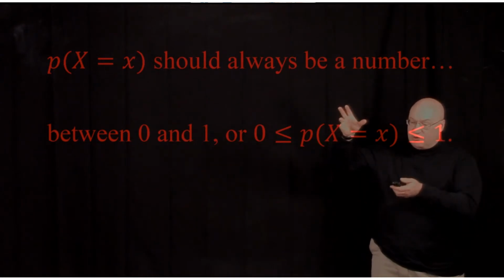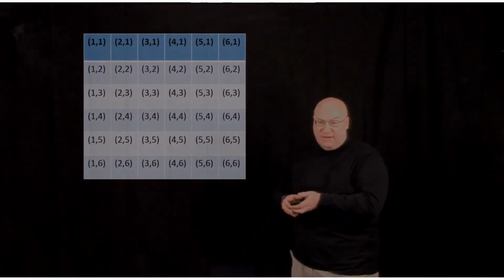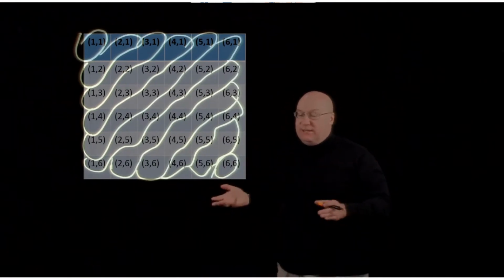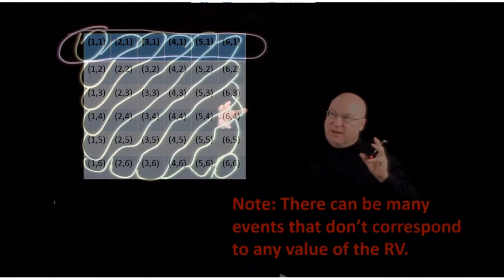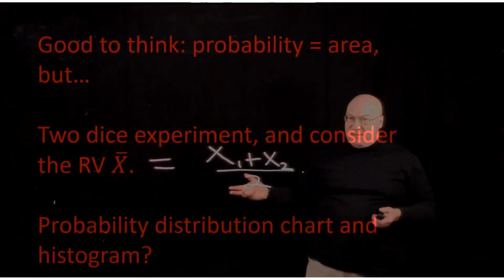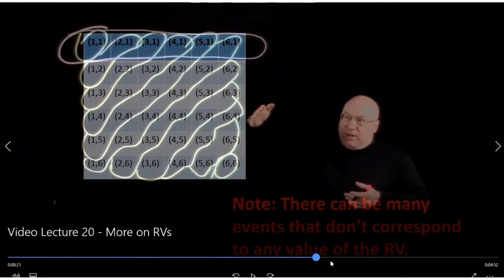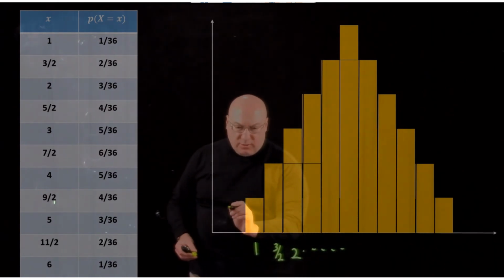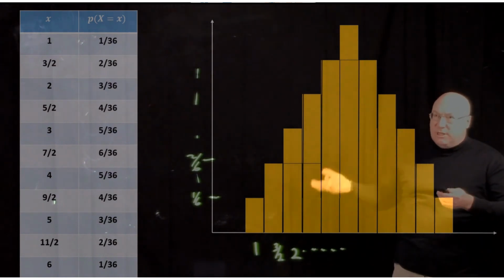Video Lecture 20 More on RVs